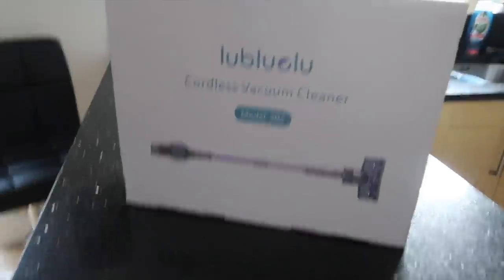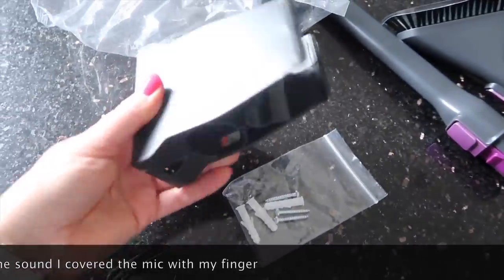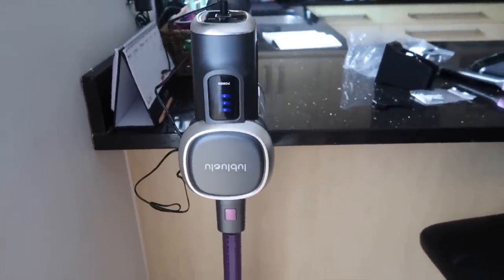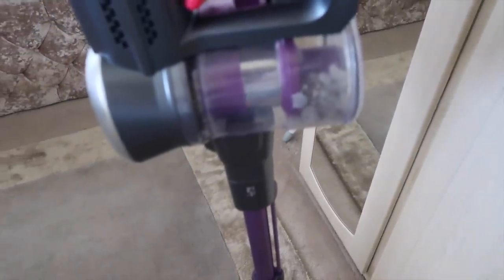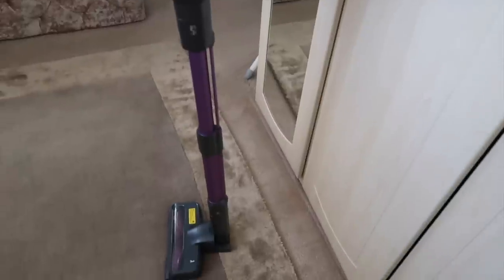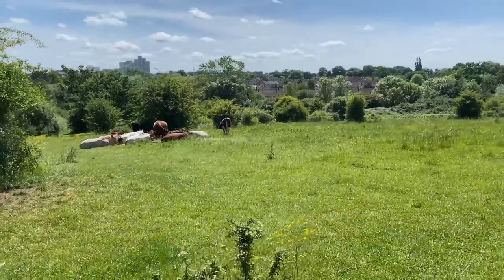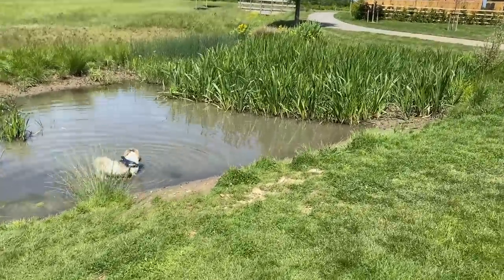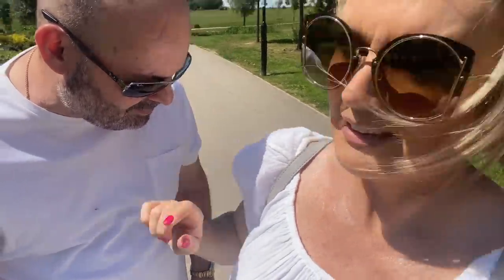Cordless Vacuum & The Bloat Is Real - MONDAY VLOG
Cordless Vacuum
Lubluelu UK Amazon
Lubluelu Walmart

Sunglasses-
Salvatore Ferragamo
Gucci (old style) similar

Nails-Indigo Nails gel polish "Matrioshka"